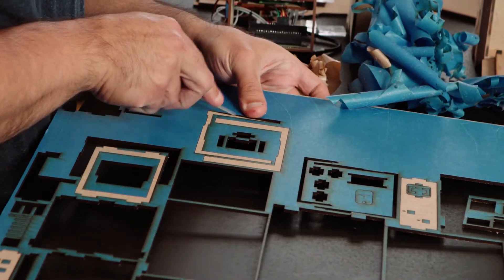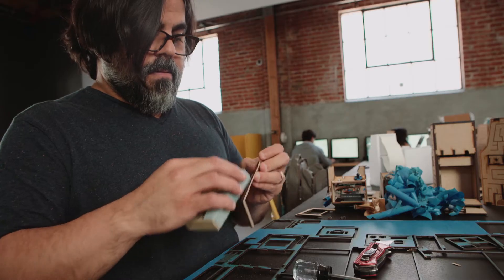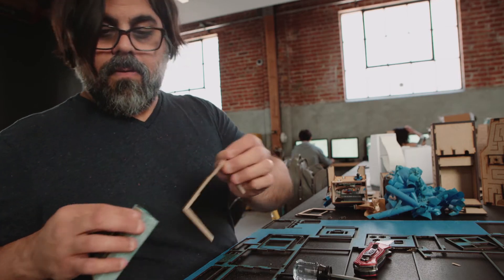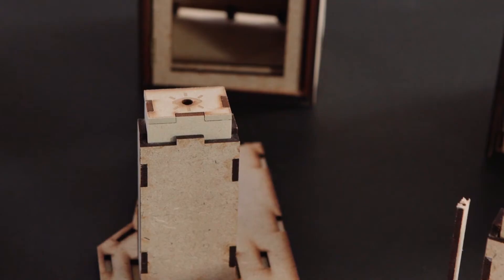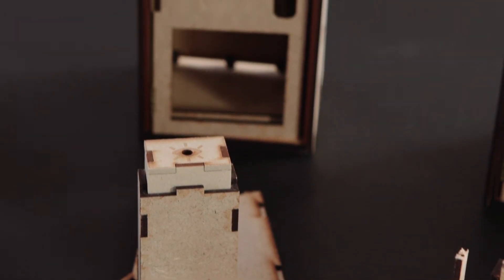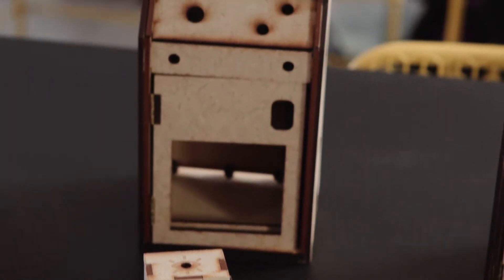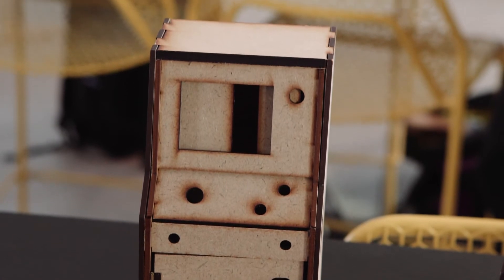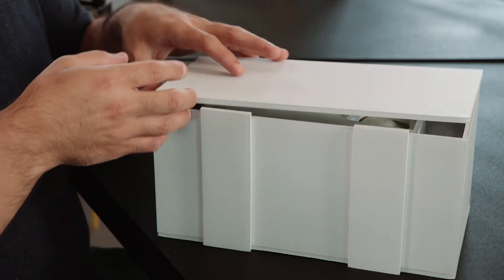Open Source S2: Technological Artifact Pt.1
(S2 / E7) Supplyframe DesignLab opened its doors to seven creative resident teams building hardware projects in Art, Design, Technology, and Science. The series 'Open Source' follows DesignLab residents step by step in their creations. Episode 7 of season 2 explores resident team College of Creatives and their Technological Artifact project.